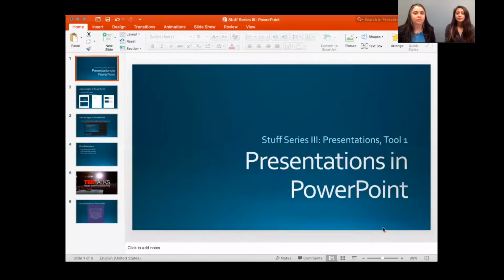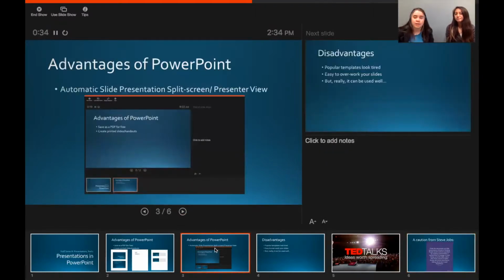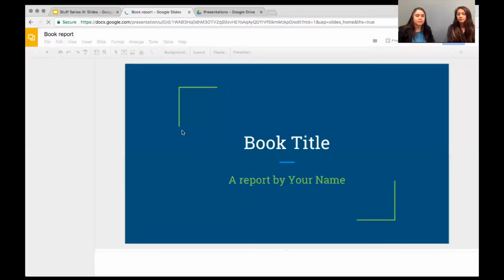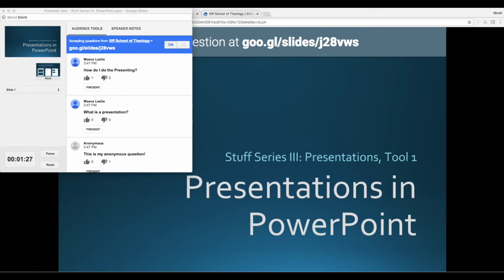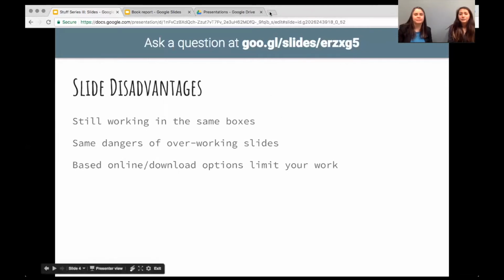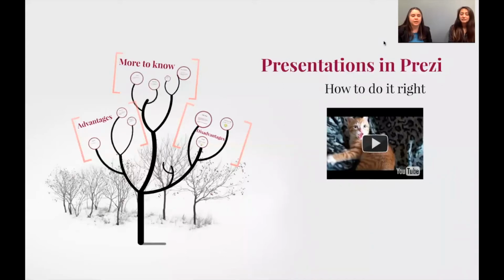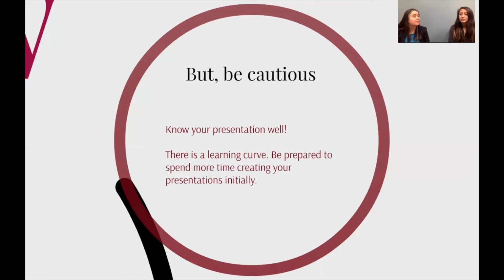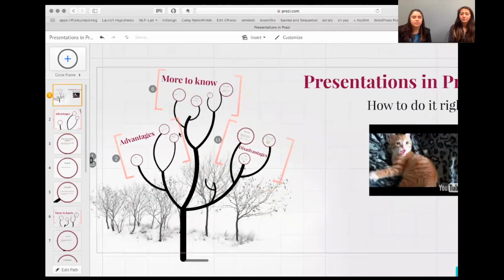Stuff Series: Presentations Overview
Here's an overview of three tools you can use to give a screen-based presentation.